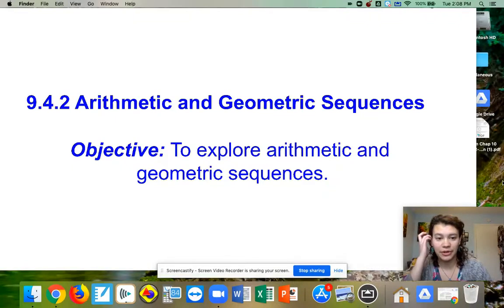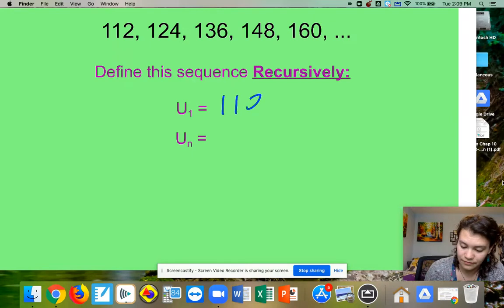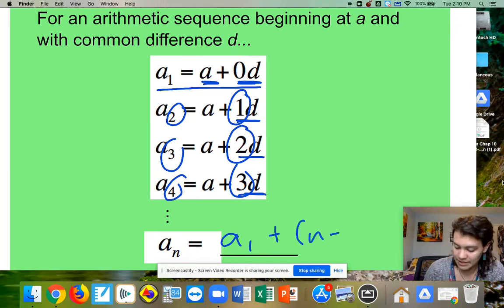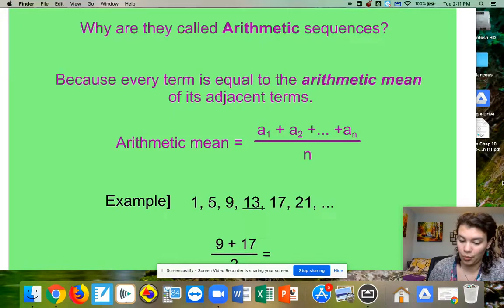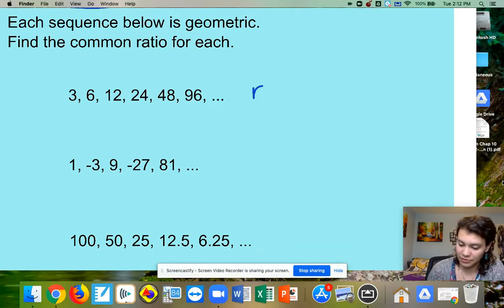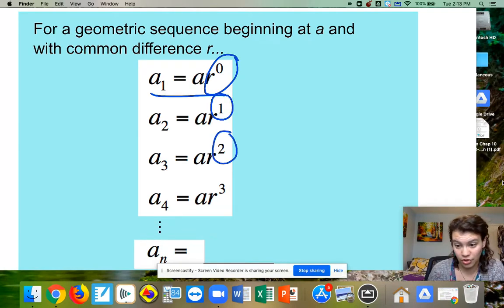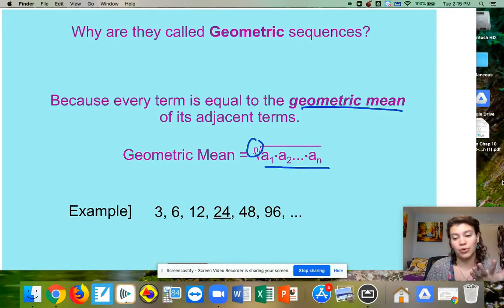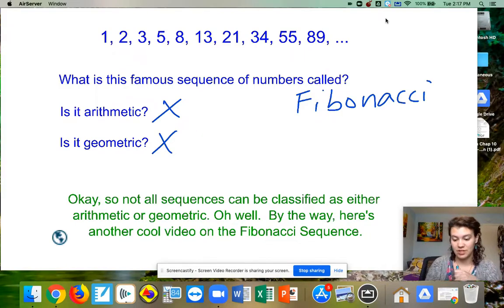9.4.2 Arithmetic and Geometric Sequences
How to write recursive and explicit formulas of arithmetic and geometric sequences